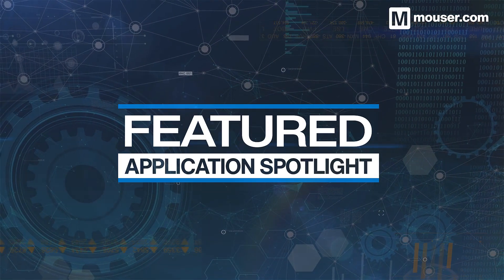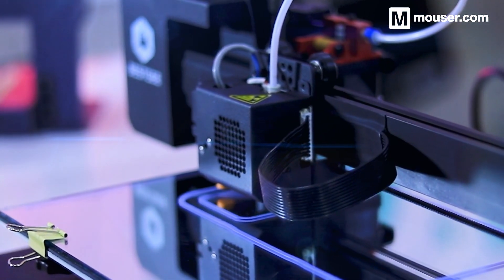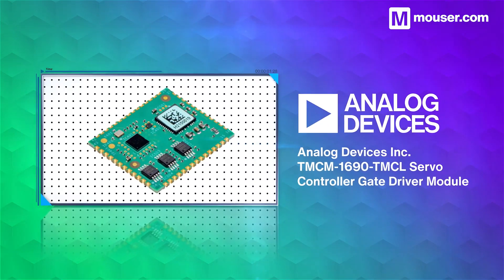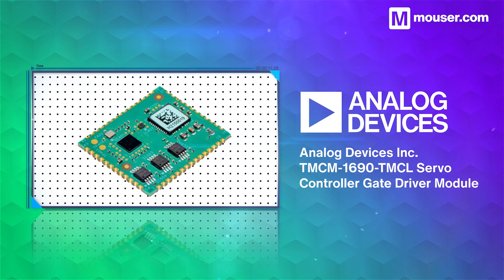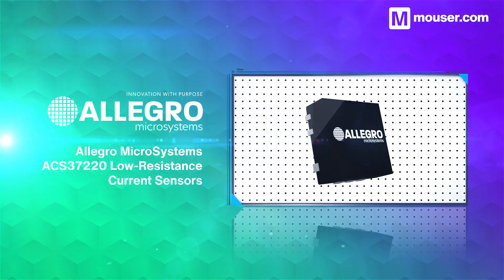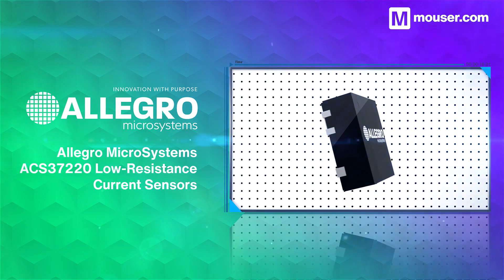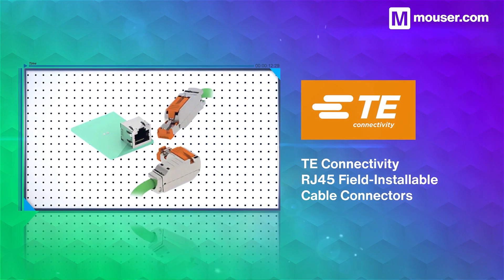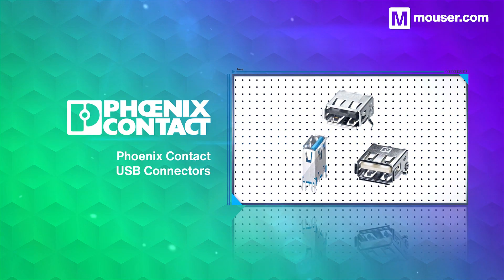Essential Components for Additive Manufacturing| Featured Application Spotlight | Mouser Electronics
Additive manufacturing is still the gold standard for custom device design, and the technology is only becoming more refined with time, incorporating new processes and materials for fast prototyping and production.

We explore four new products, alongside many others available from Mouser, that will help you define future manufacturing practices by creating the tools to build a wide range of industrial and consumer components and enclosures.

00:00 Intro
00:34 ADI TMCM-1690-TMCL
00:55 Allegro MicroSystems ACS37220
01:14 TE Connectivity RJ45 Connectors
01:30 Phoenix Contact USB Connectors
01:46 Outro